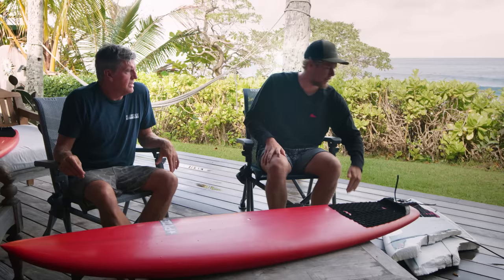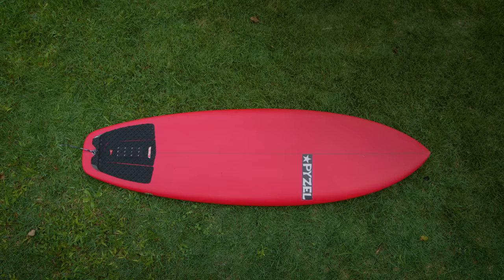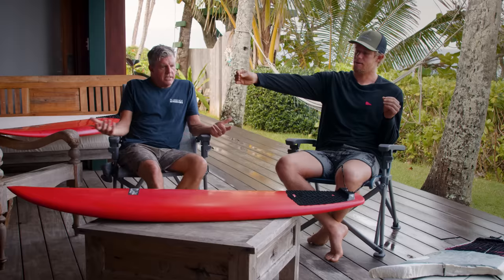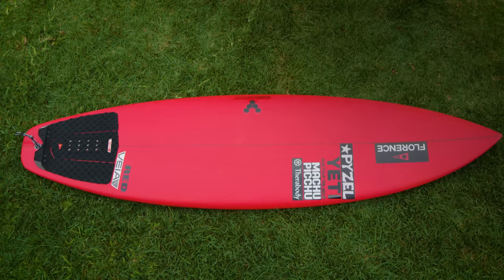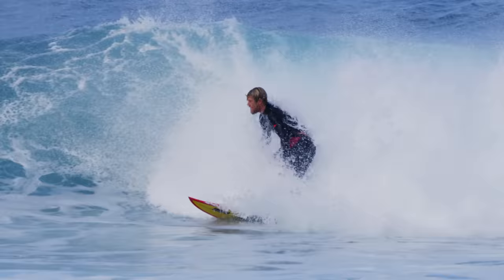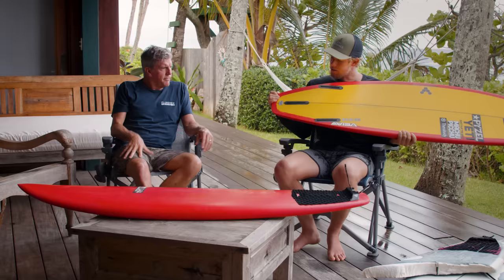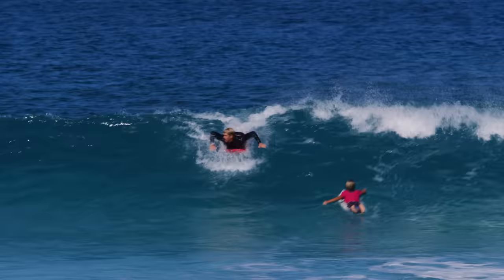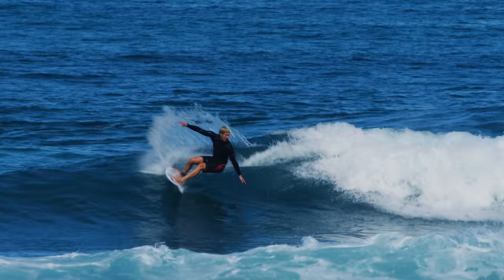Red Tiger / White Tiger with Pyzel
The story behind a couple of boards built for speed in smaller to average waves. One of them is floating somewhere in the Pacific Ocean unfortunately. If someone finds it, @PyzelSurfboardsInternational is offering a reward.